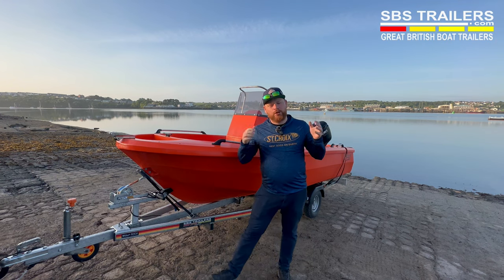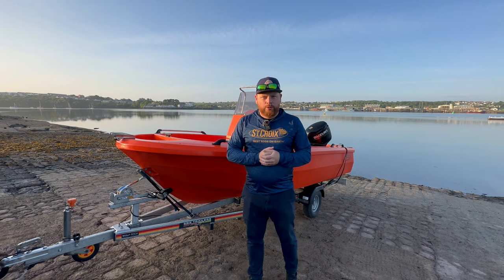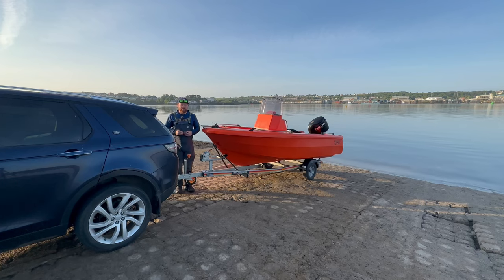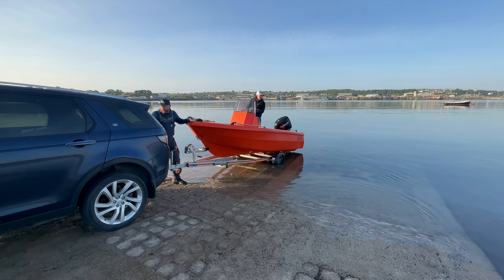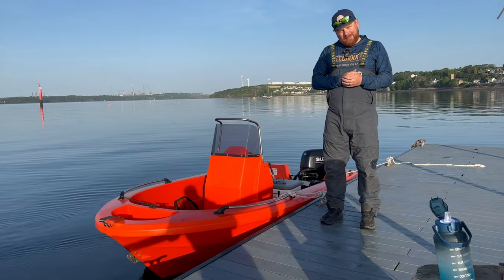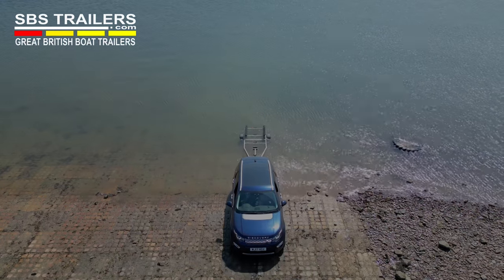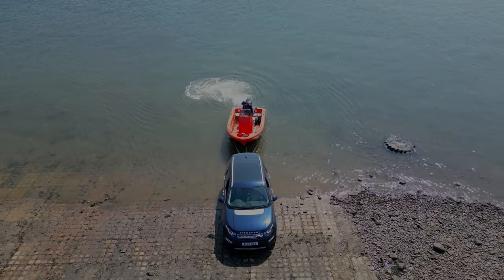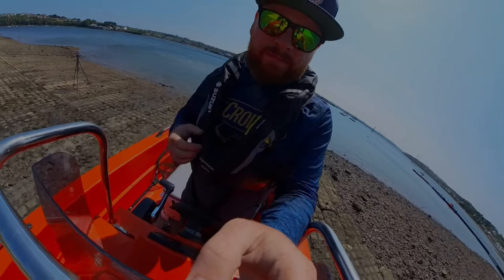How to Launch & Retrieve a Boat the Easy Way (Plus the Key Mistakes to Avoid!)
People tend to get nervous about putting their boat in at the slip - particularly if they're new to boating, or just a little rusty. It definitely doesn't need to be that way.

As Adam proves in this video, just a bit of preparation and a calm, methodical approach is all that's required to make it an easy task.

In this video you'll learn everything you need to know to make launching and retrieving your boat a breeze. You'll also find out which mistakes to avoid along the way.